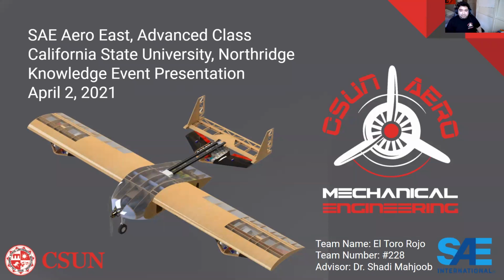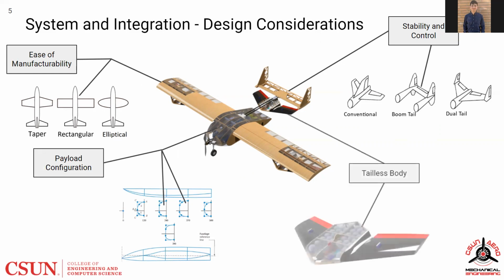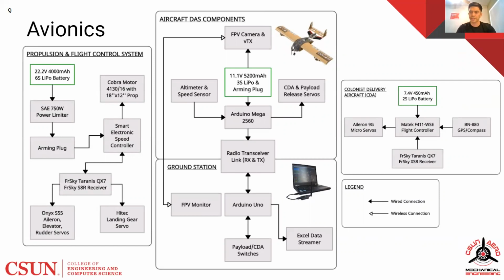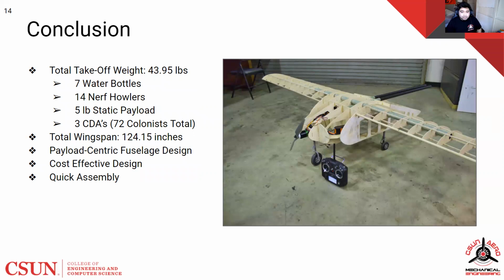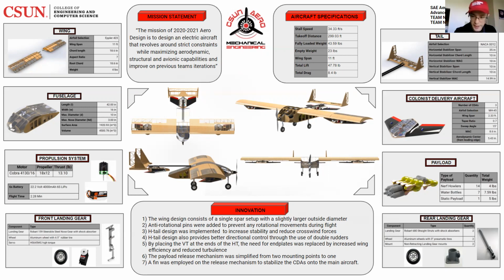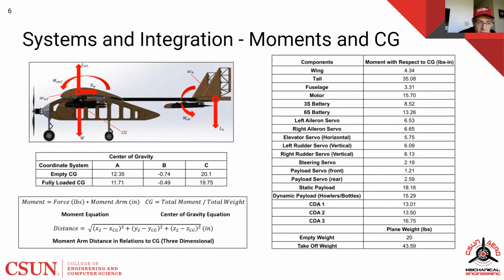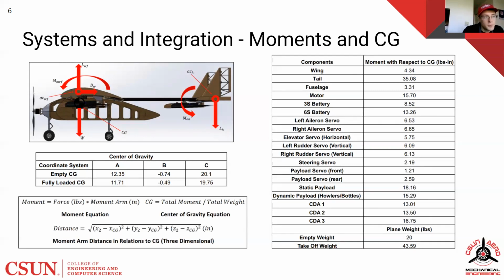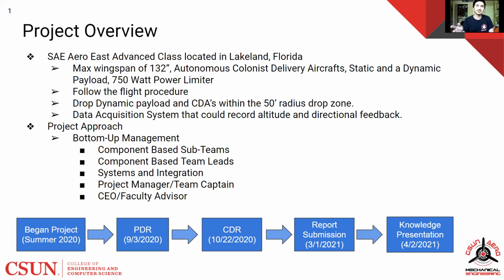SAE Advanced Class Competition Presentation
Team #228 El Toro Rojo 4-2-2021